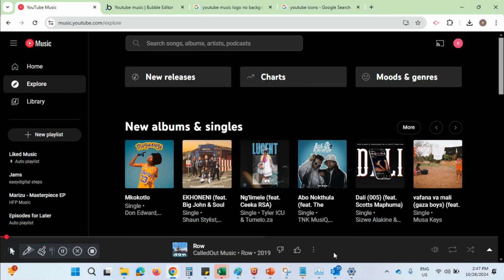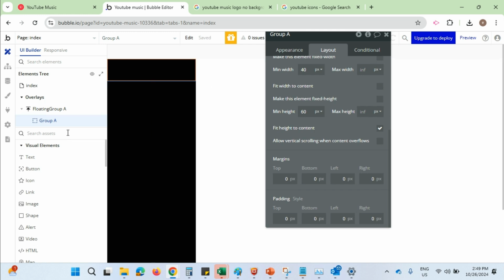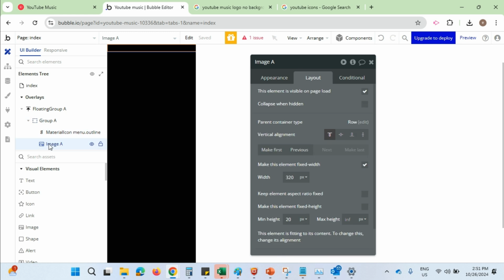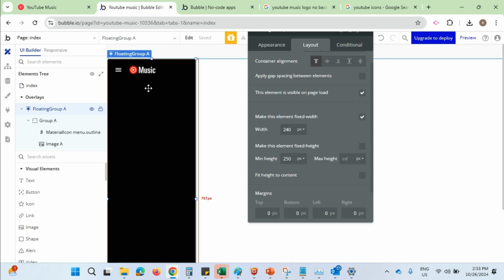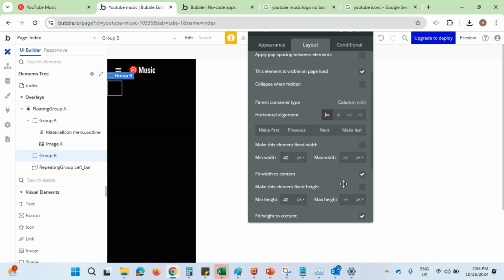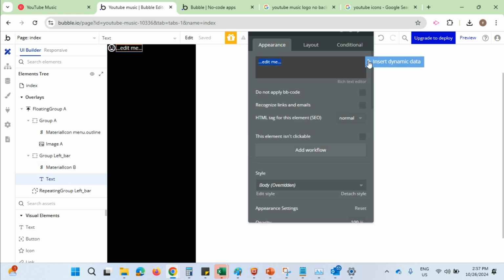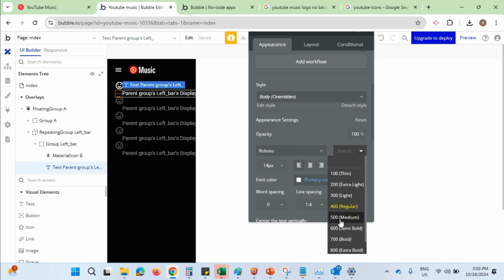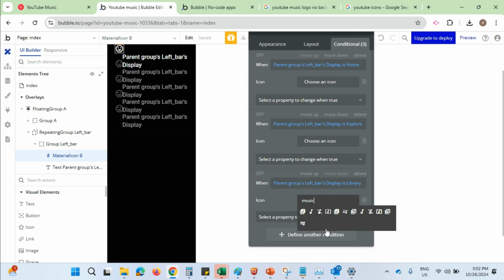Attempting to recreate Youtube Music Streaming site on BUBBLE.IO Part 1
Can I Build a YouTube Music Player in Bubble.io? Challenge Accepted! (Part 1)
I'm putting my no-code skills to the test! Can I actually recreate a YouTube Music Player using Bubble.io?  Join me on this epic challenge as we dive headfirst into building a fully functional music app - with ZERO coding!

Part 1 is all about:

Bubble.io Bootcamp: Mastering the basics (even if you're a complete beginner!)
Drag & Drop Music Player: Setting it up in Bubble, step-by-step (easy peasy!)
Side Menu Showdown: Building a stylish menu for smooth app navigation
This video is perfect for:

No-code Newbies: Want to see what Bubble.io can do? Let's explore it together!
App Creation Dreamers: Ever wanted to build your own app? Let's turn that dream into reality (no code needed!)
Challenge Seekers: Ready for a fun and educational adventure? Buckle up!
Get ready for Part 2 where we unlock even MORE features!

Song: AMAPIANO BEAT [FREE FOR PROFIT] AMAPIANO TYPE BEAT"SUNSET"NO COPYRIGHT RIPMampintsha